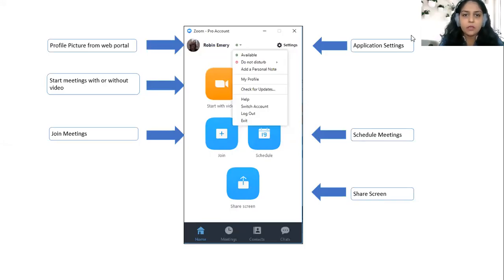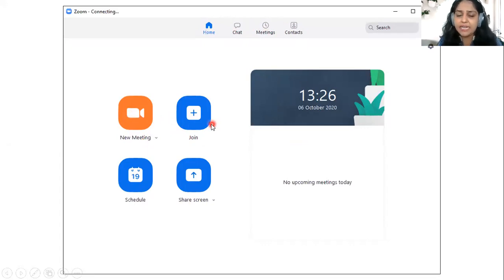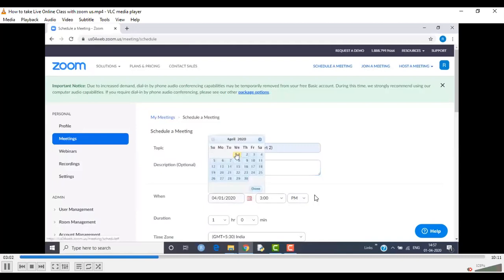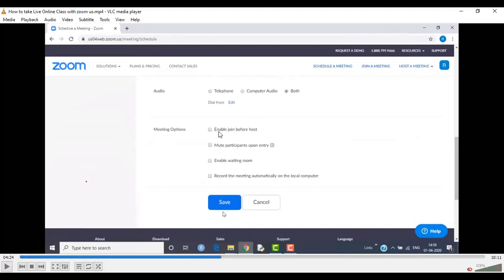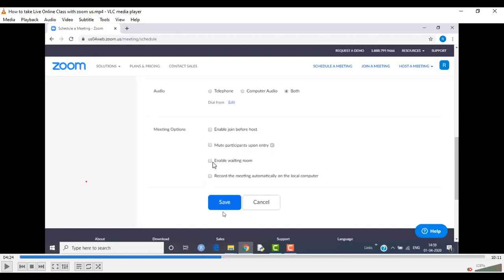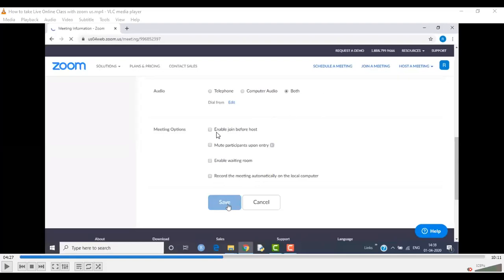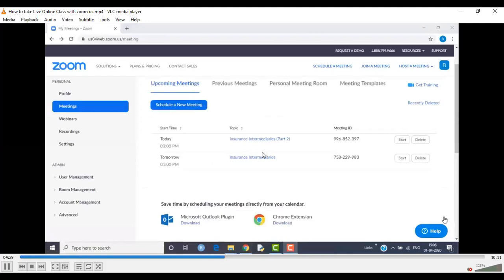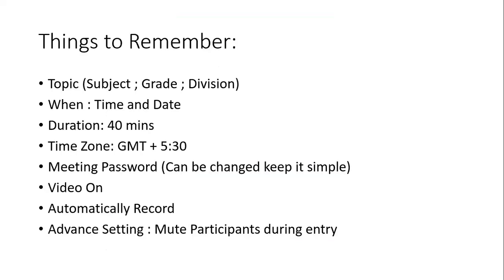JS/Learning Zoom 1